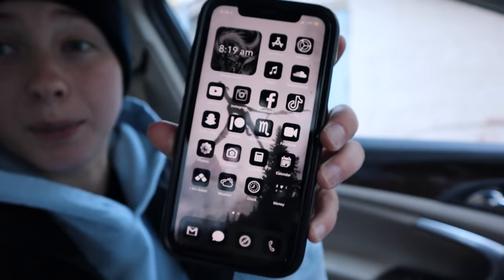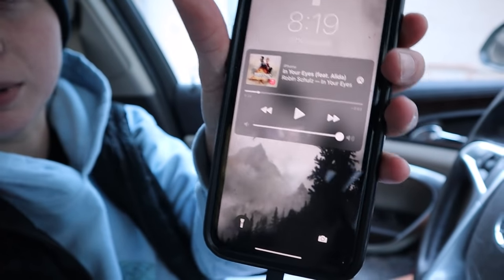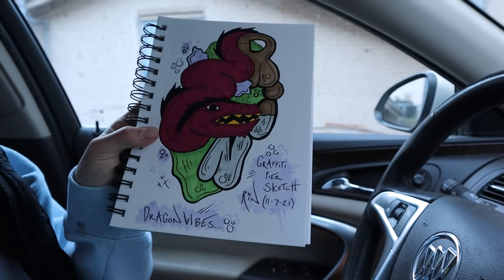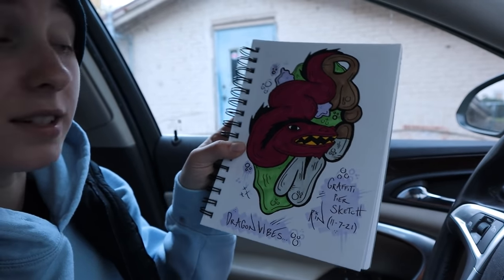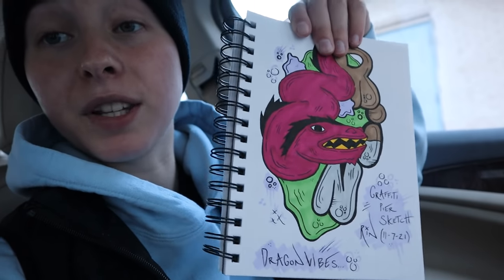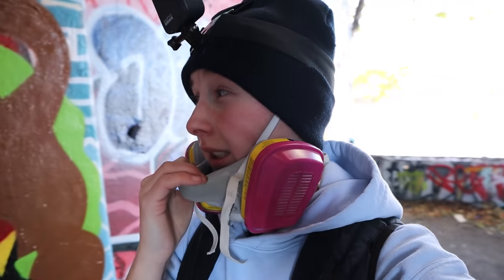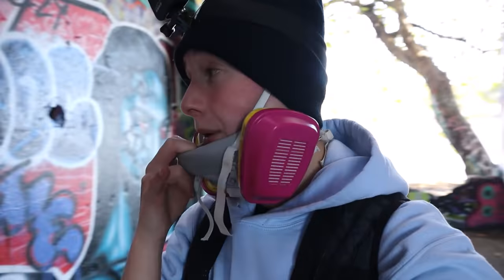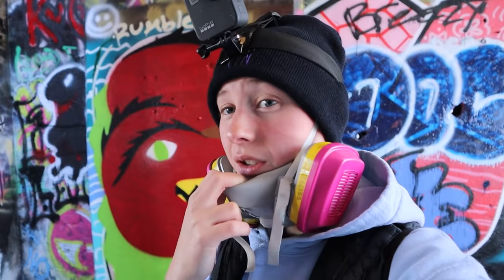AMAZING DRAGON GRAFFITI PIECE! (This one was challenging...)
What's up everybody! Today I made my way back to Graffiti Pier to spray another graffiti piece.

For this design I drew out a red dragon with my "RIN" tag on the side of it. I really like how the grey and brown look on the "RIN" part, and the green was a nice added touch for the background and the dragon's eye.

Like I mention in the beginning of this video I am currently super obsessed with dragons, and I feel as though that has inspired me to create this piece.

This design was super challenging to paint considering its very different from all the other creations I have been spraying. I feel like this design has a lot more detail involved within it, and is a huge breakthrough with my graffiti art.

Cameras Used:
- Canon EOS M50
- GOPRO HERO MAX